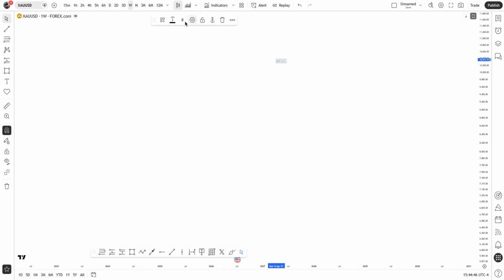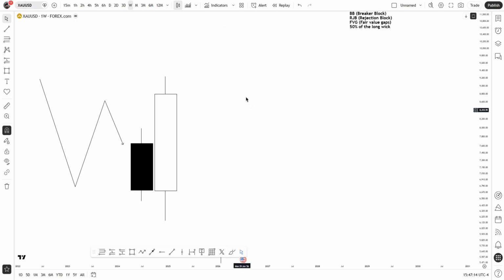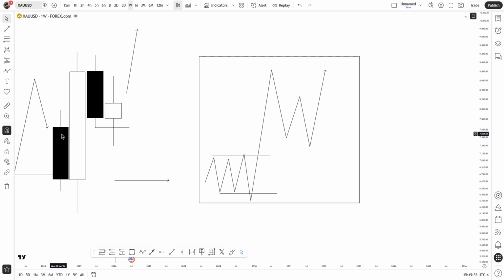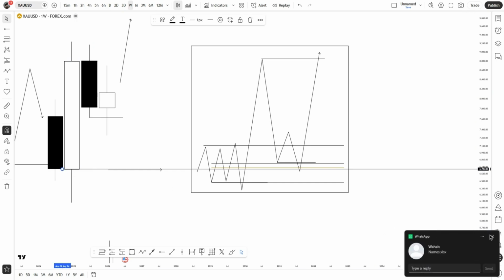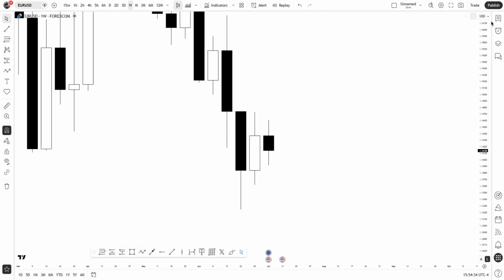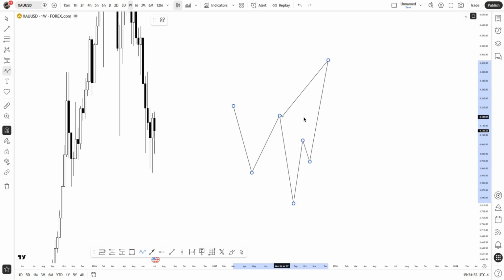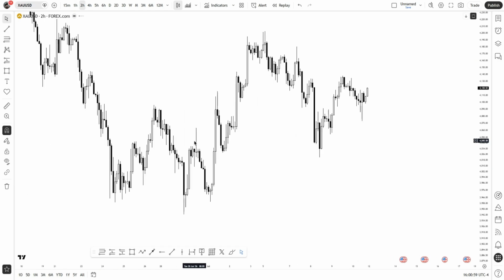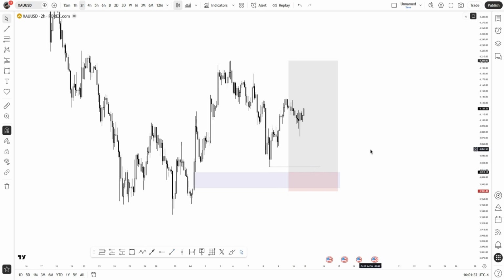Matrix Key Level